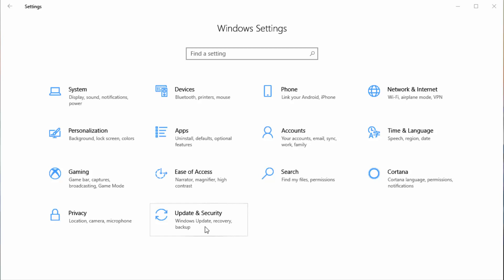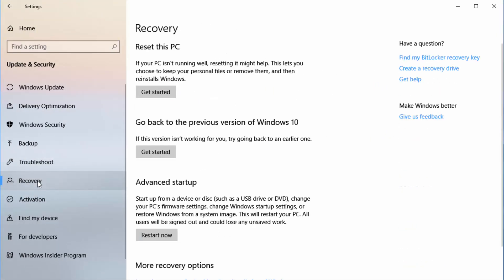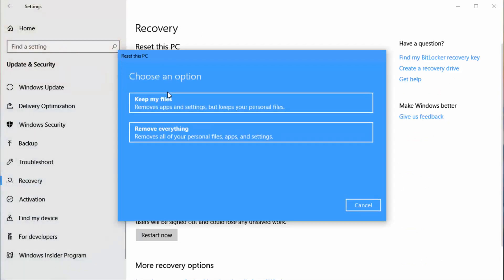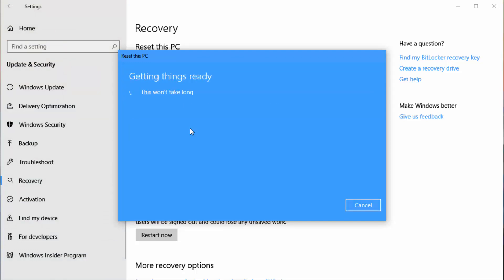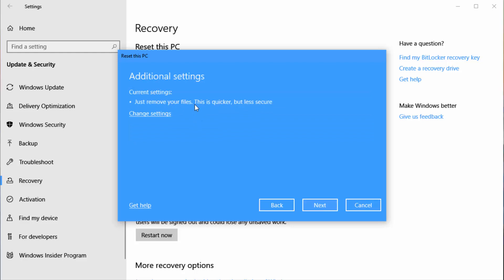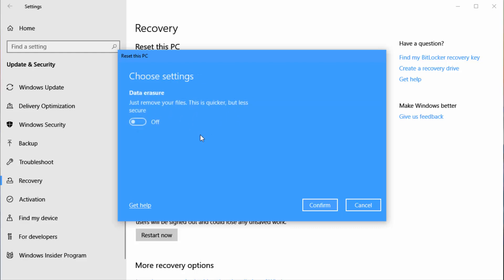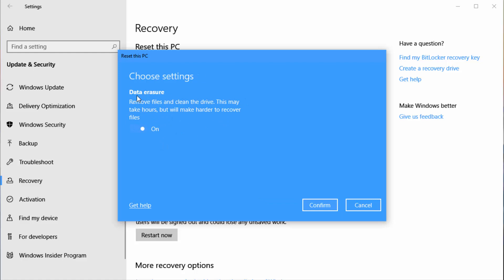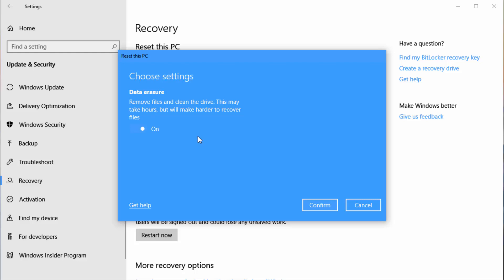Windows 10 Data Erasure During Reset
It is nice that Windows 10 provides a data erasure feature when we reset a system. This Two Minute Tip shows you what it is all about.